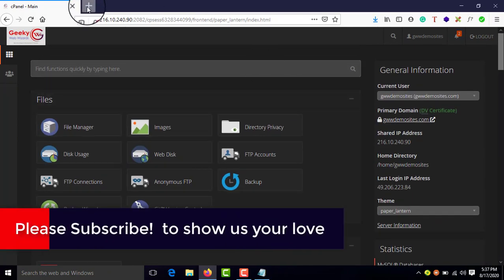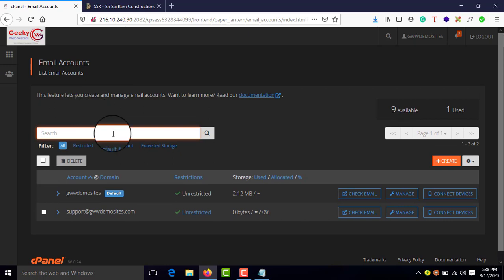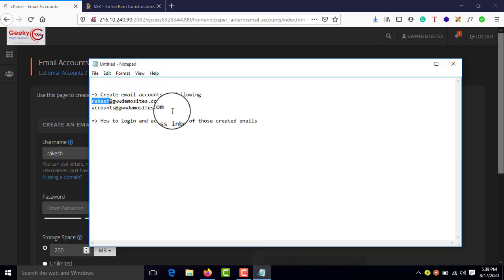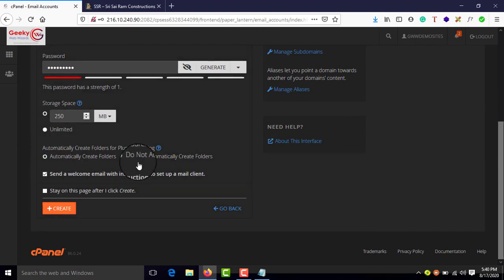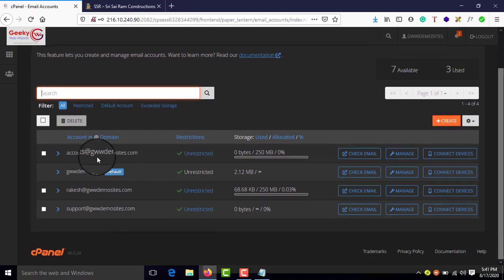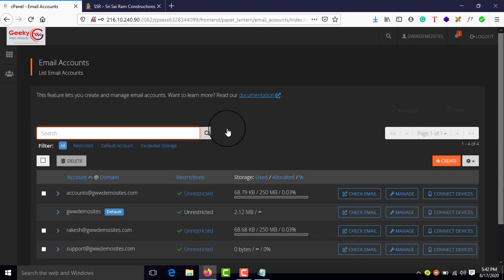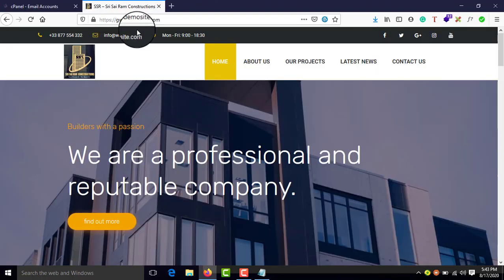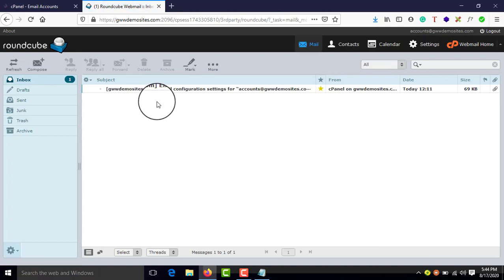🥳 How to Create and Manage E-mail Accounts in cPanel 🤘| Add/edit/delete your E-mail Accounts.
Timestamps

0:00 - Introduction on how to create and manage e-mail accounts in cpanel
0:30 - How to Create e-mail accounts in cpanel?
5:08 - How to manage e-mail accounts in cpanel?
5:15 - Change password and disk space of email accounts in cpanel.
6:12 - How to login and access inbox of email accounts in cpanel?